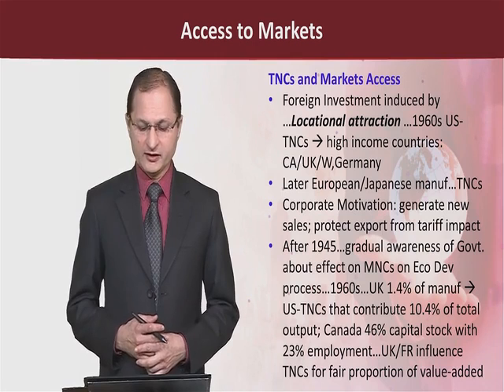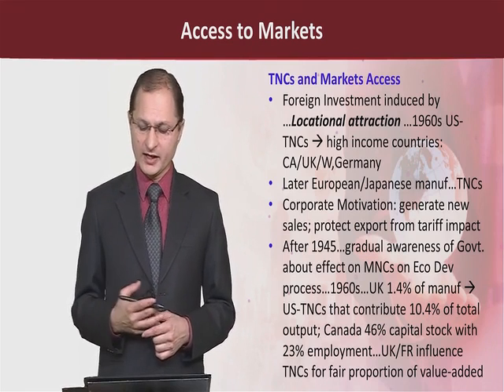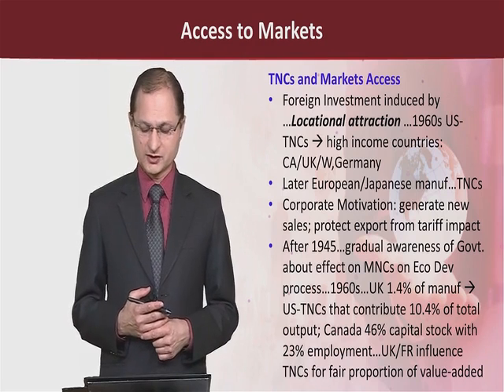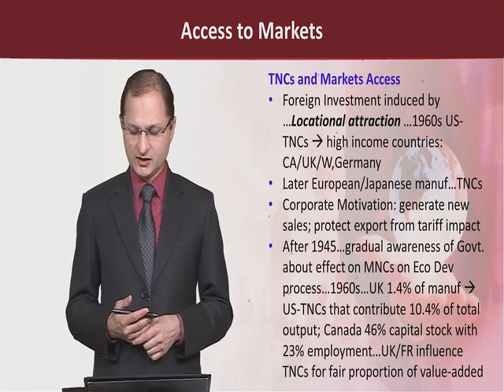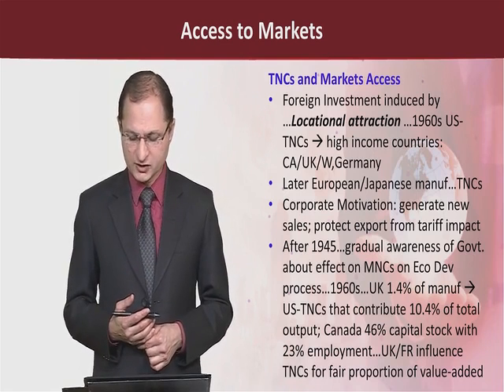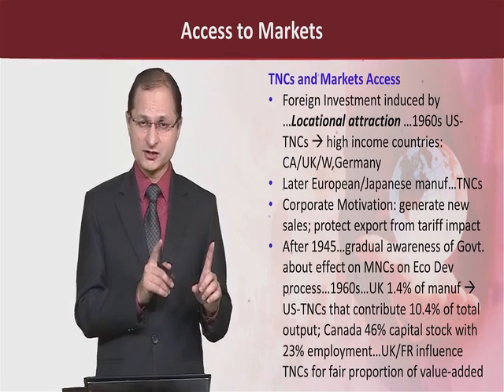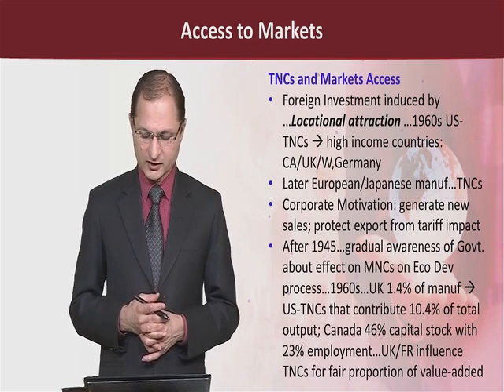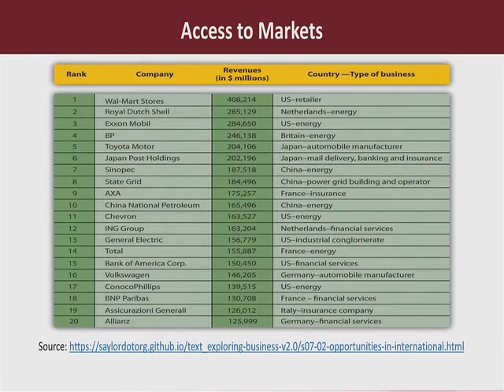ECO613_Topic168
ECO613 - Globalization and Economics
Dr Abdul Jalil